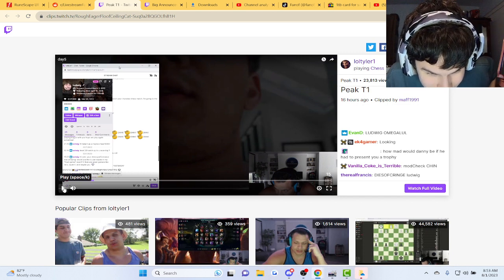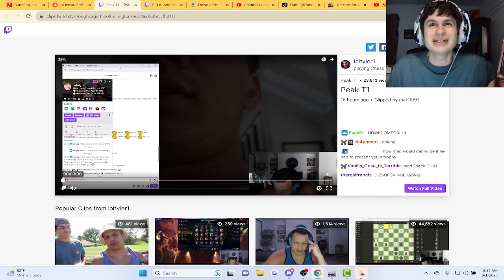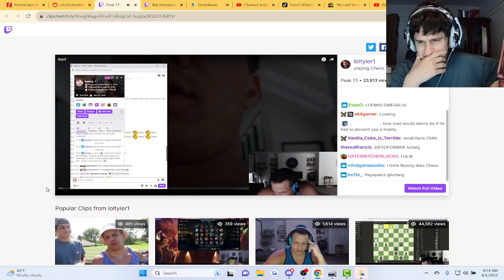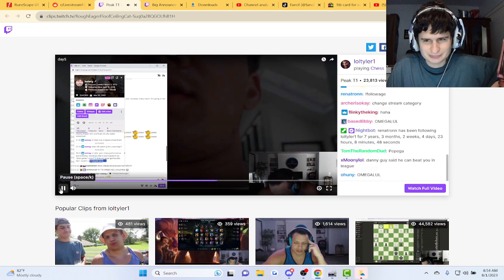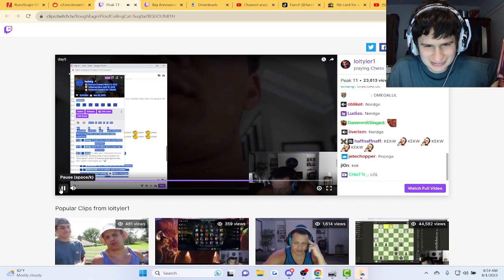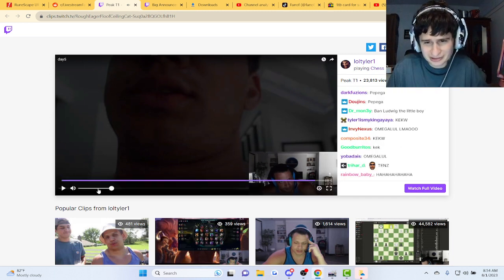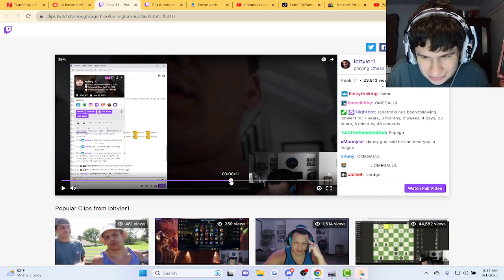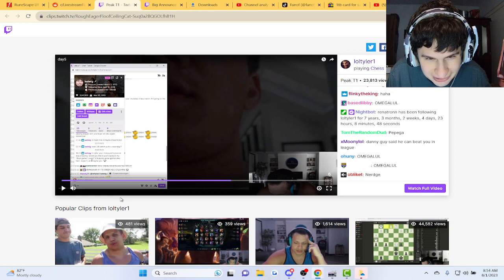Ludwig Visit Tyler1's chat and this is how he responds...